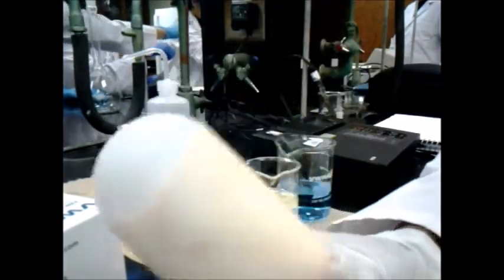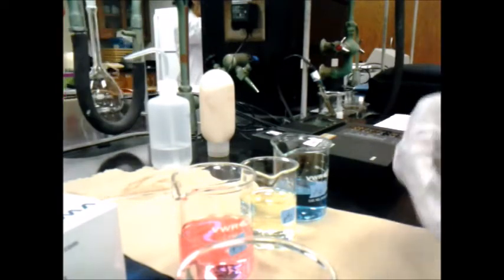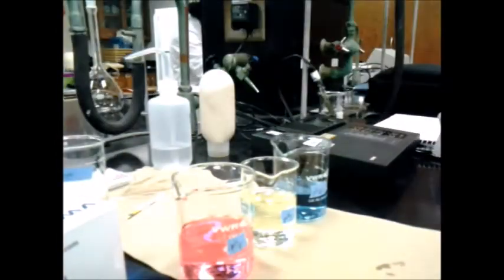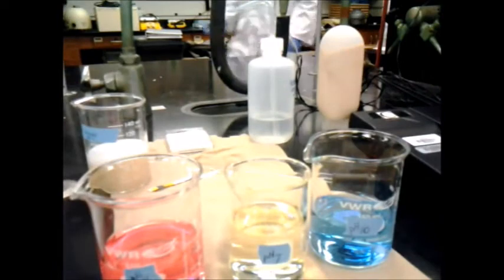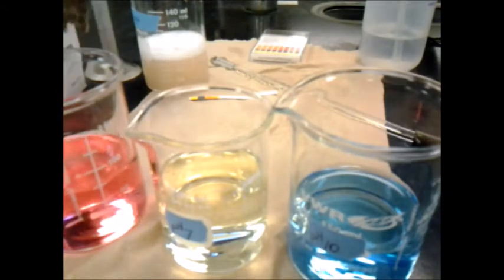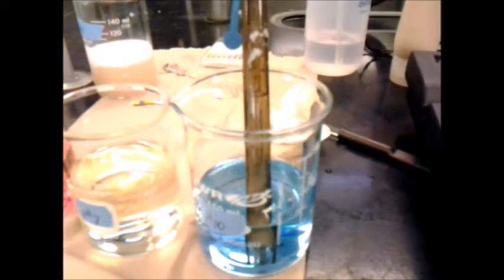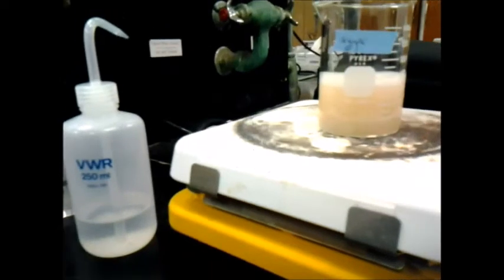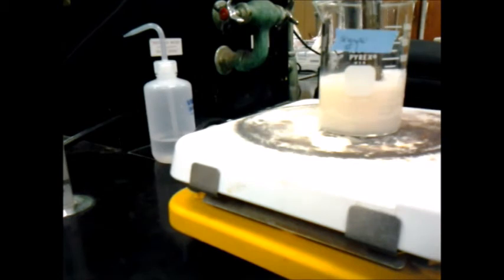My Shampoo Formula: Testing for pH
The great thing about going to LATTC as a member of the Chemical Technician Program is you get to challenge yourself everyday. When I started in my first semester, a team of senior classmates and I took on the charge of formulating an all natural shampoo formula. None of us knew the amount of research and development that goes into making a product like this. It actually took 2 years of trail and error but I never gave up. This was the day I finally got it right. Unfortunately I never got it to market. It takes more than dreams to get a product industry ready. As a starving student, I just didn't have the resources on my own to bring it to fruition. But I DID IT! And I'll get to live with that accomplishment all my life. Yeah! That was an awesome day!